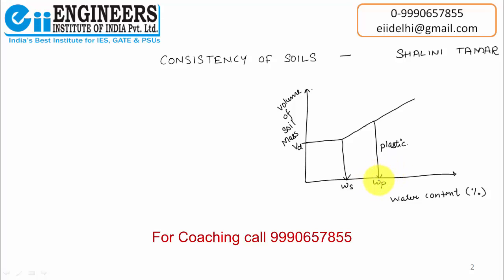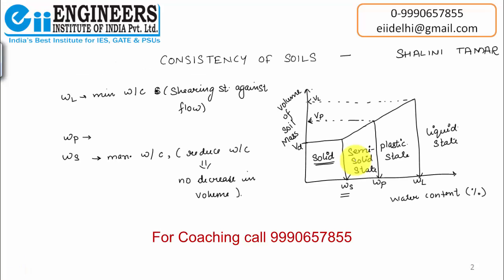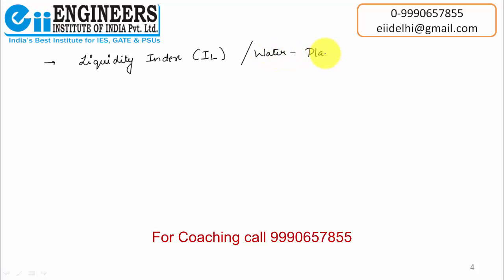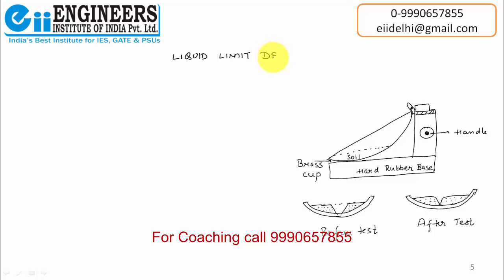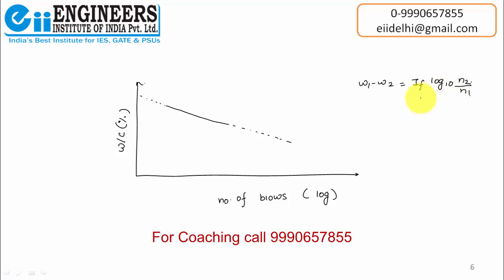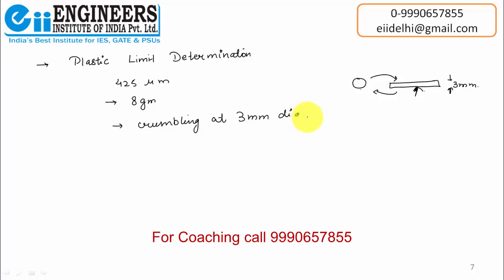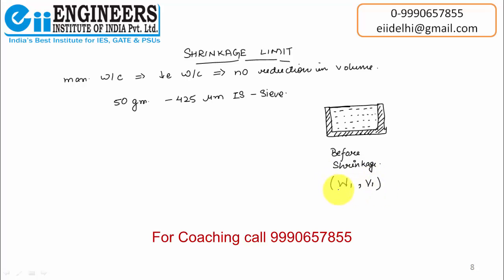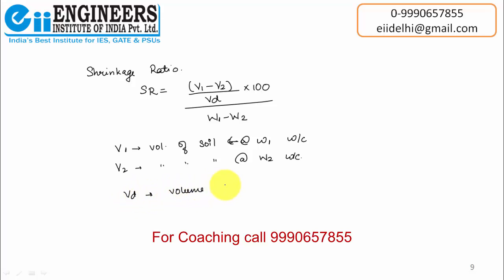Index Properties Soil Mechanics lecture 3 - GATE , IES, SSC-JE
Topic Cover in this videos

Index Properties

This Lecture is very important for all the competitive examinations like GATE/ESE/PSUs/SSC-JE/JEN..etc.